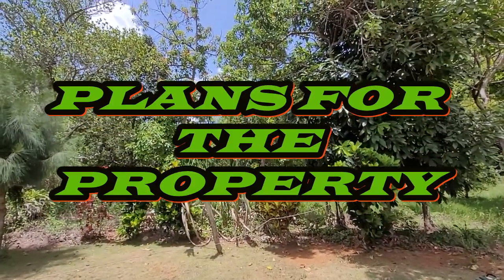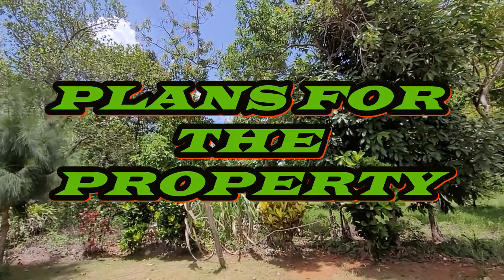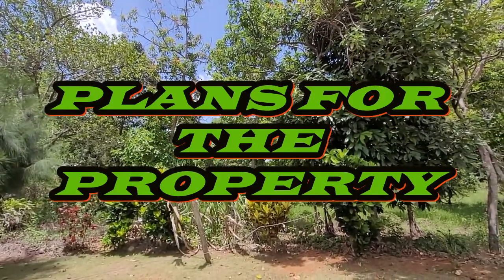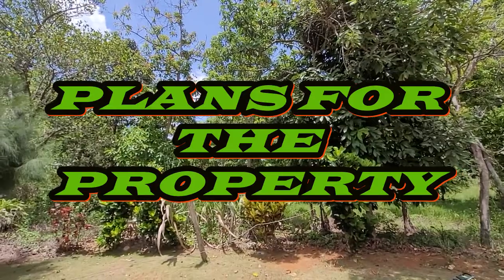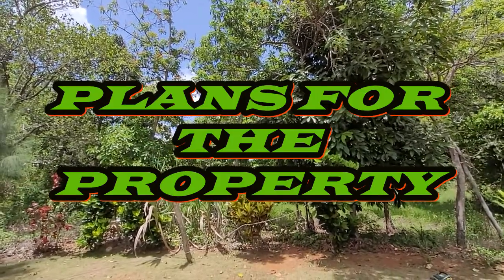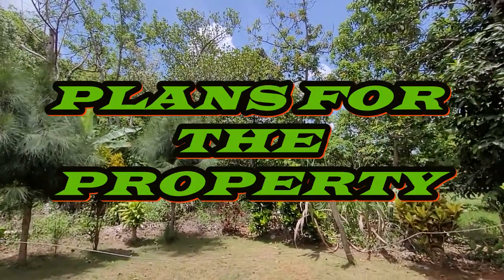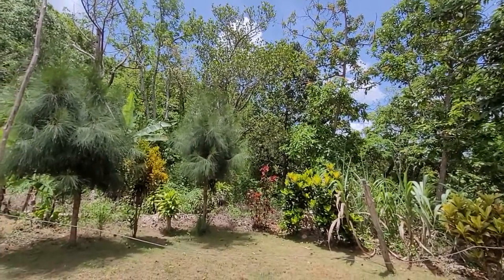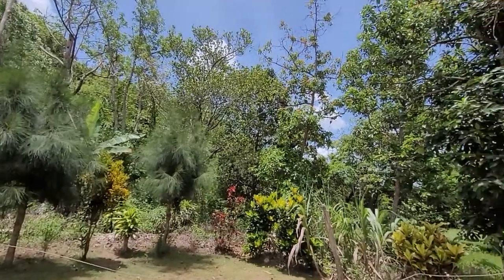THE ORGANIC FARMER!! Plans For the Property. Topping trees. Building your Dream House in Jamaica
Here I discuss the basic plans for the fruit trees and maintenance of the property in general.

Many times we have no idea the sort of work that goes into making your house into a home especially a real dream home. I am to not scare but give you a reality check and an understanding that it does take some work.